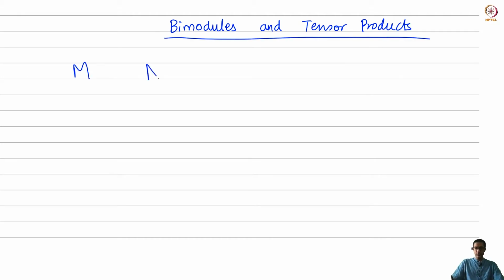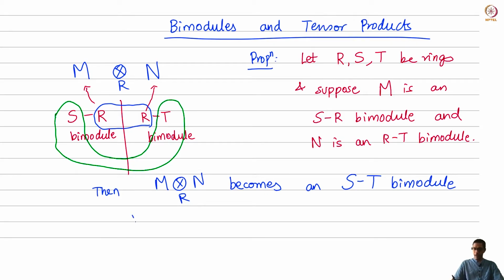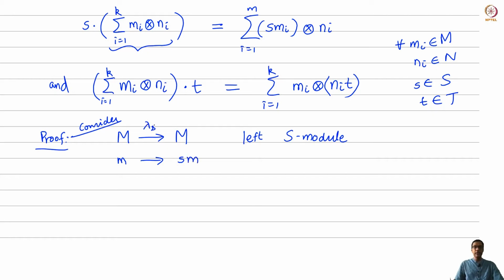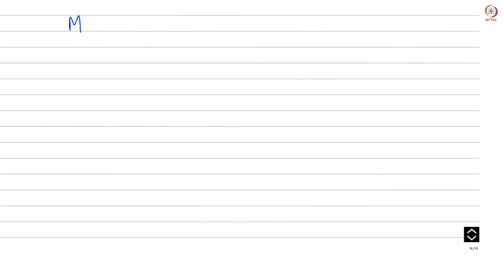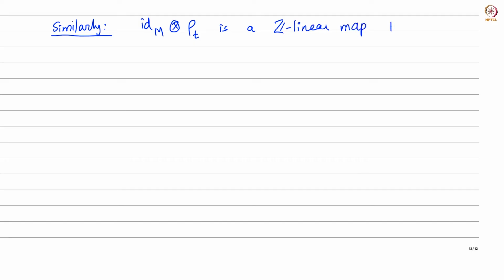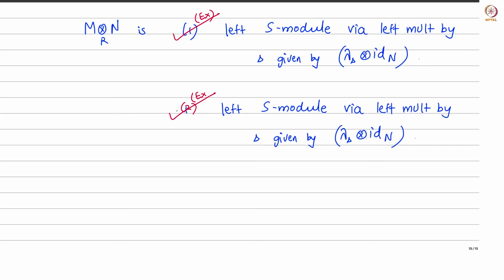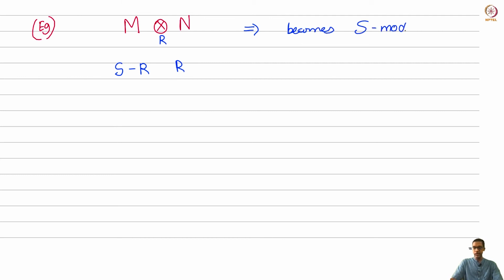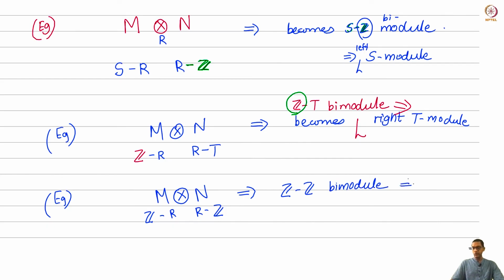Tensor products of bimodules